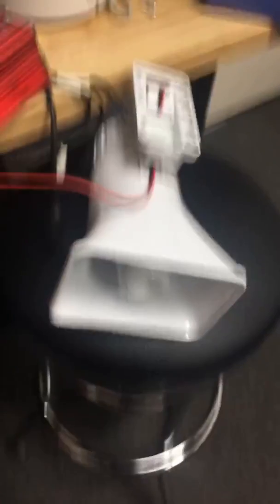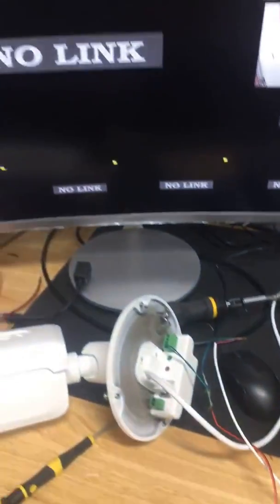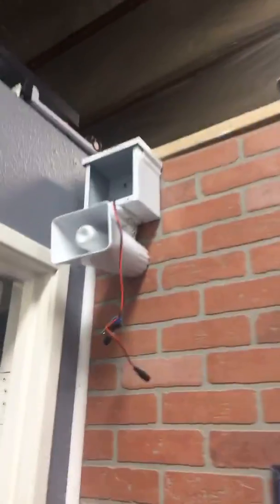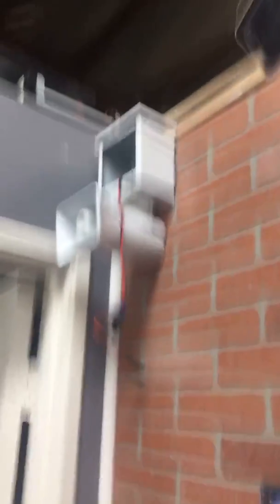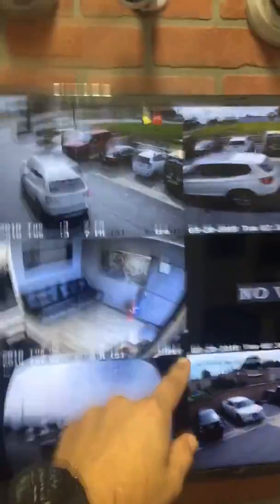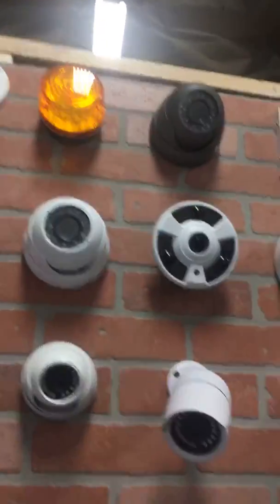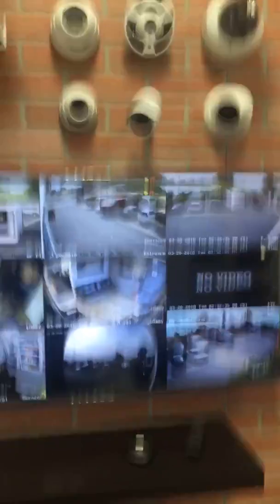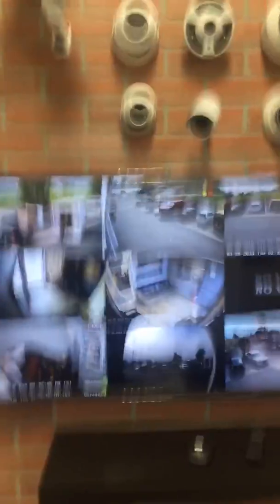Motion Activated Audio Message through CCTV Surviellance Camera Speaker Horn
High Definition 4K Surveillance Camera with Loud Speaker playing a fully customized pre-recorded 20 second audio message to deter intruders, it can be programmed on a schedule during the day or night